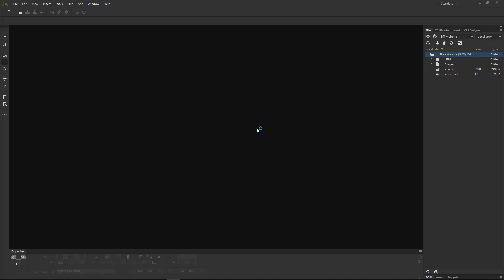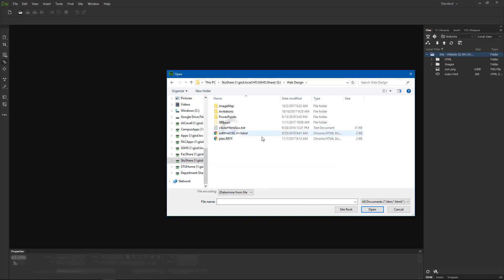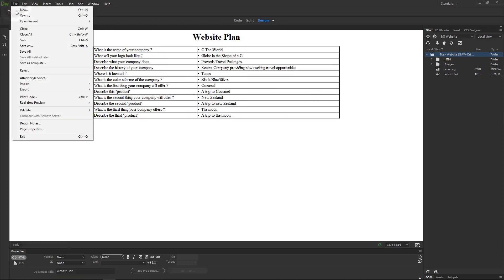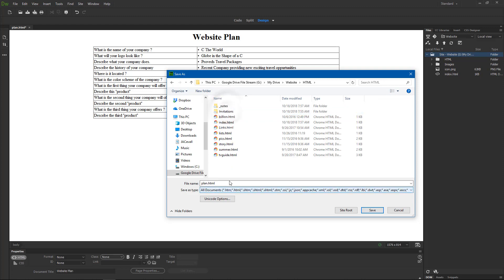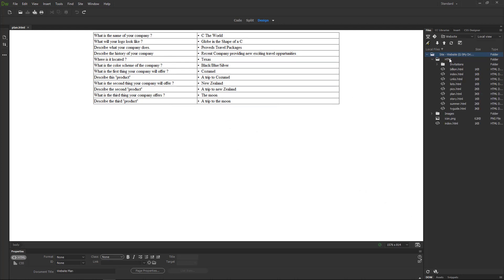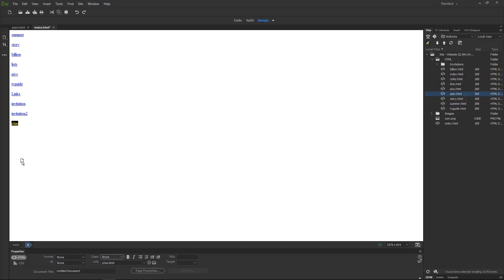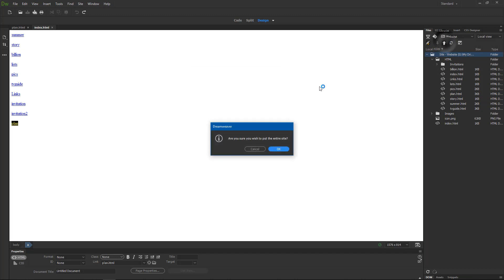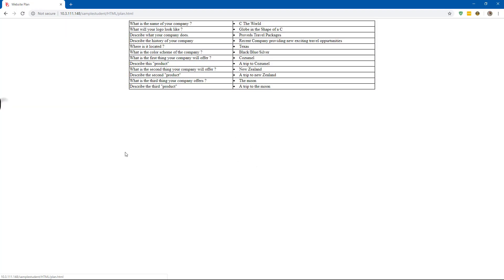Plan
Create your plan for your company website